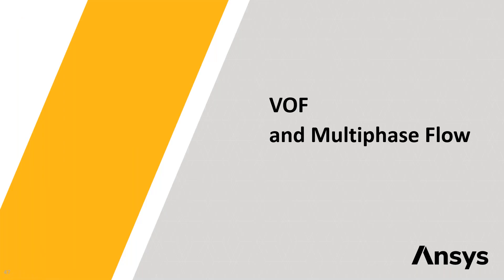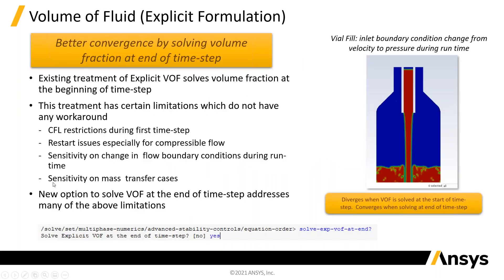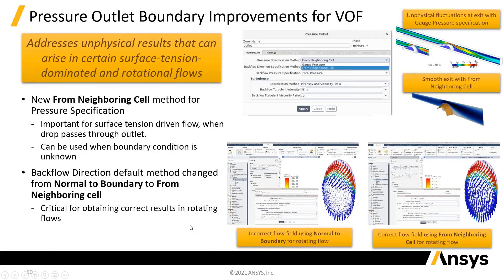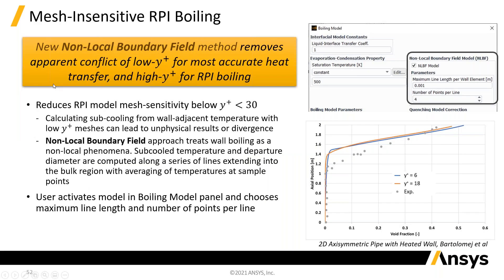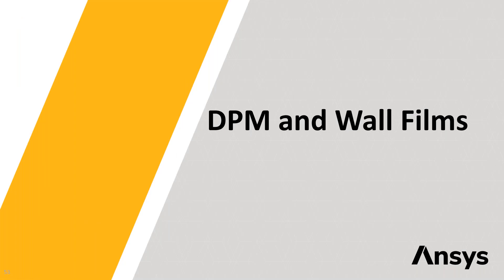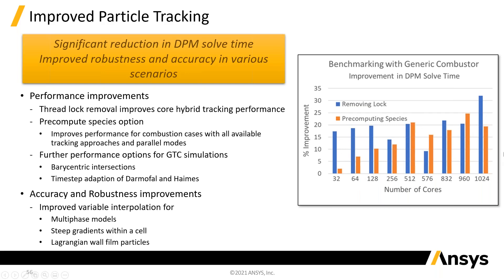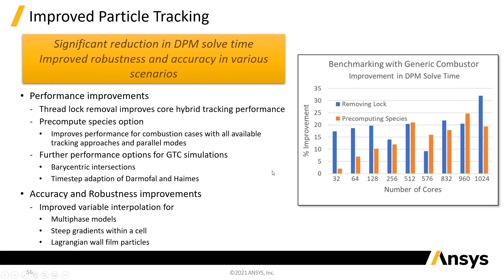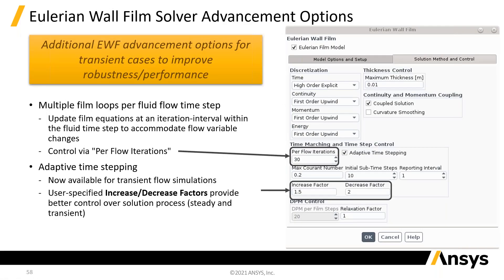Ansys 2022 R1 Fluids Update - VOF and Multiphase Flow (Part 6 of 9)